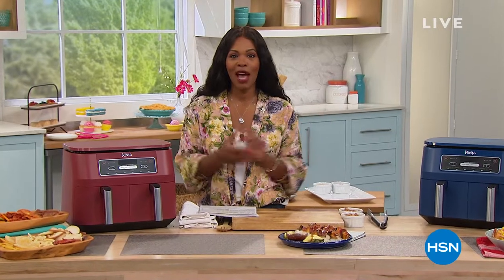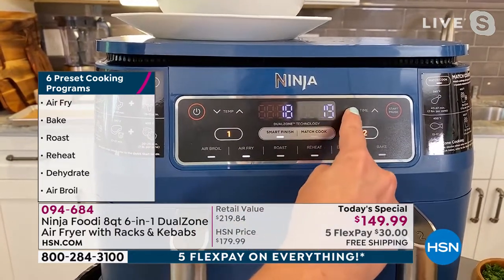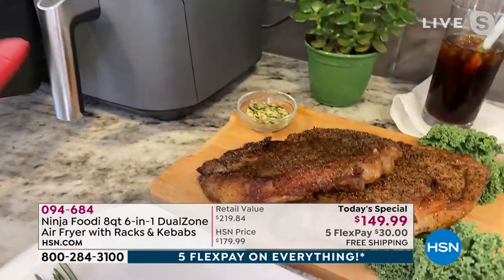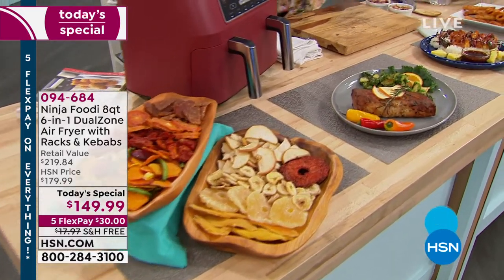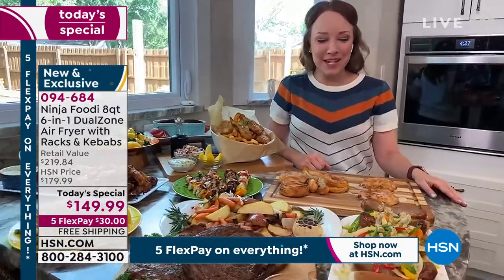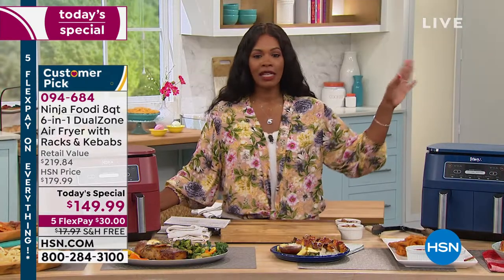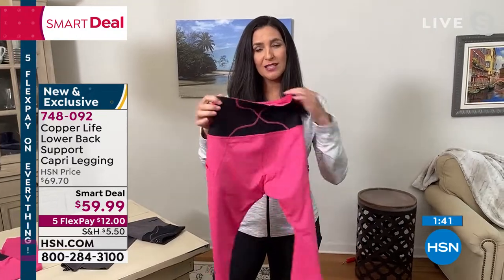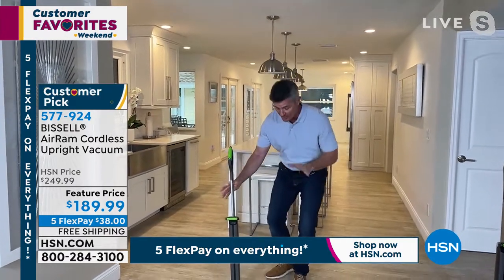HSN | Customer Favorites Weekend 04.10.2021 - 04 PM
Discover top-rated products from favorite brands at HSN all weekend long.